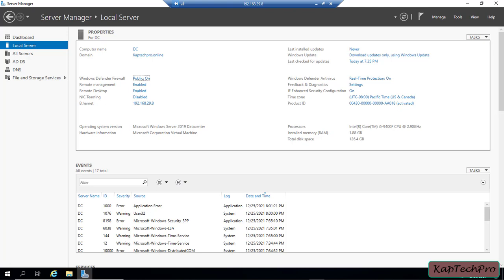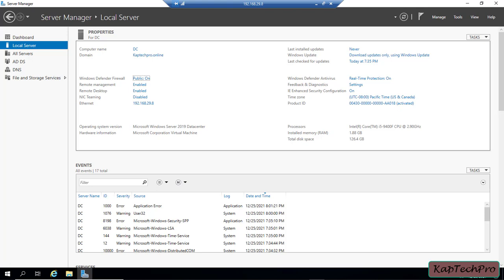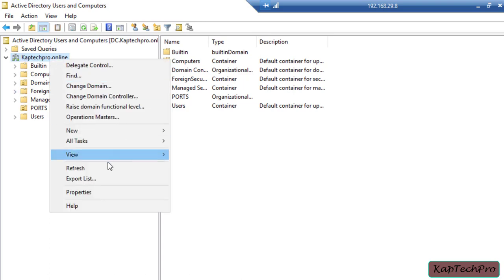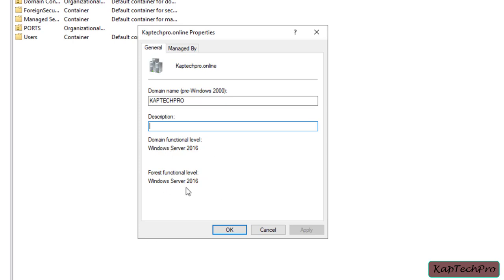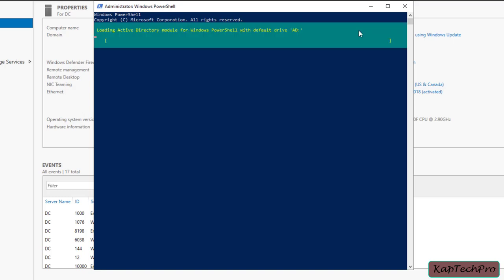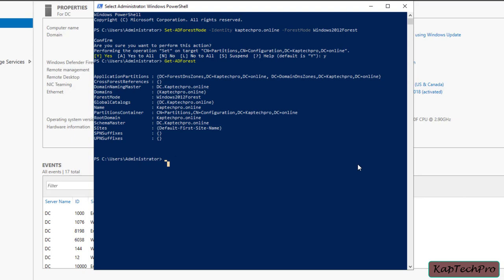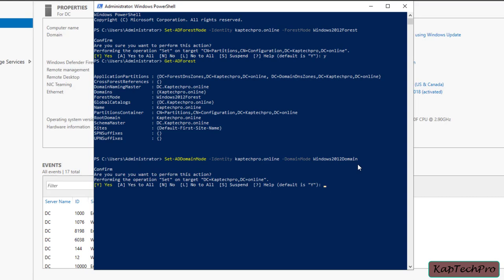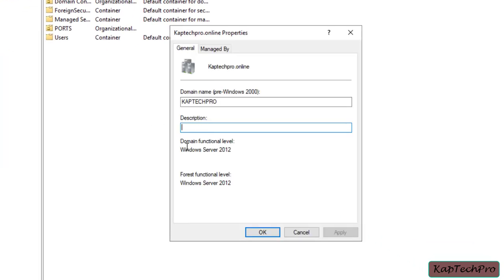How To Lower Domain And Forest Functional Level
In this video tutorial of How To Lower Domain And Forest Functional Level by kaptechpro, We will learn how to downgrade domain and forest functional level in windows server 2019.

In this video first, we will downgrade forest functional level after that we will downgrade domain functional level in windows server 2019.

You will learn how to downgrade forest functional level from windows server 2016 to windows server 2012.

Similarly, we can Downgrade Domain Functional Level from 2016 to 2012 R2

Video tags:- How To Downgrade Active Directory Functional Levels, Downgrading A Windows Server Domain and forest mode